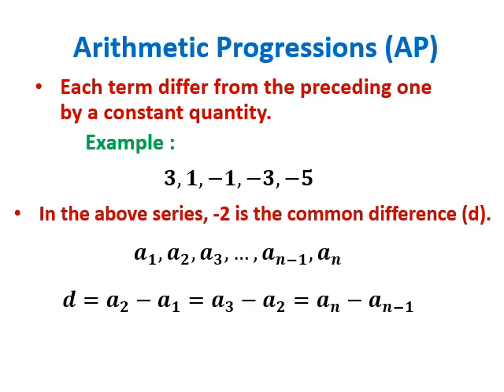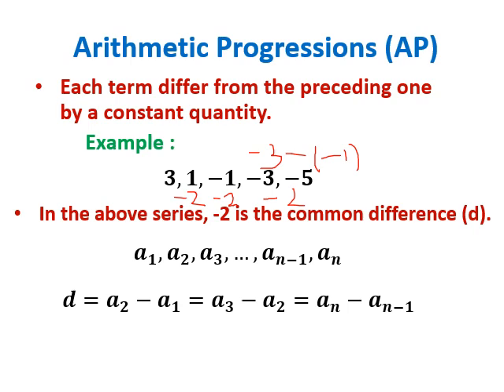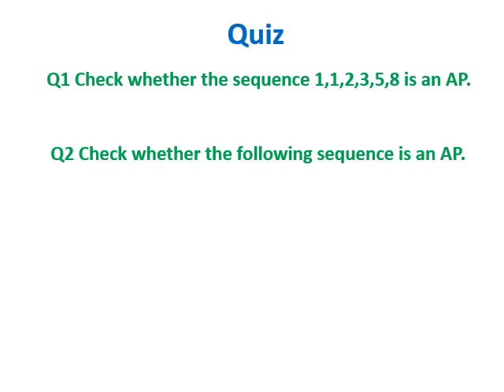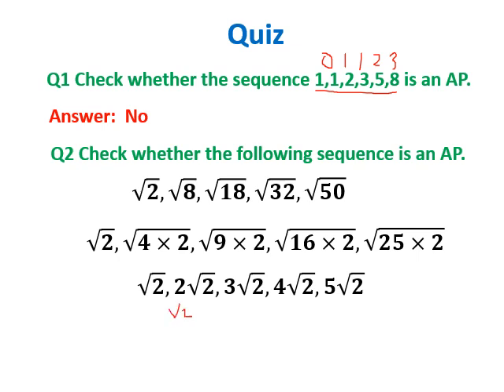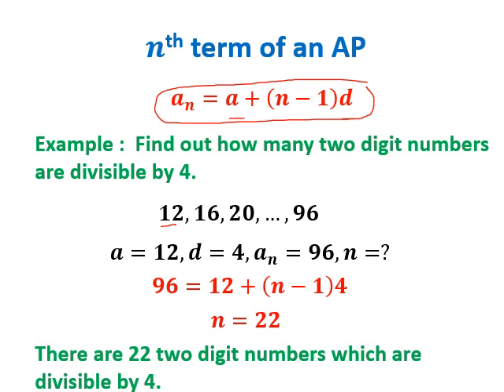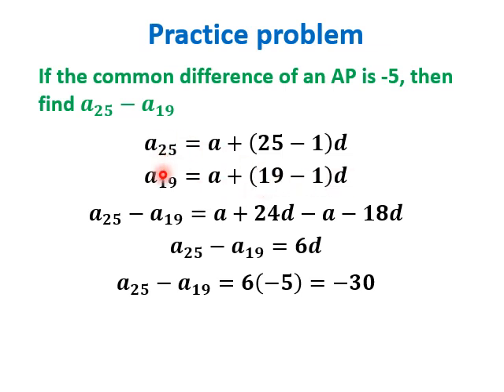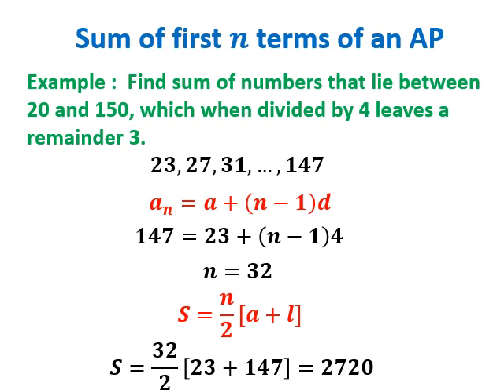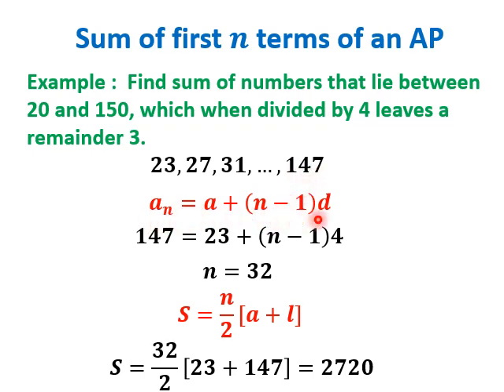Tips and Tricks in Mathematics class 10 chapter 5 Arithmetic Progressions CBSE NCERT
AP  first term common difference  nth term of an AP math clear concepts fundamentals sum of n terms of AP Fibonacci series easy saral ganit mathematics made easy CBSE NCERT

Important links for class 10 mathematics